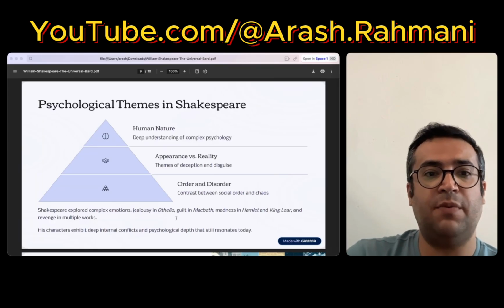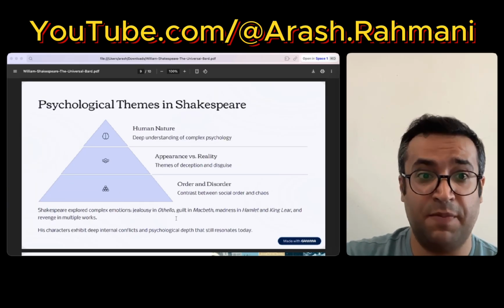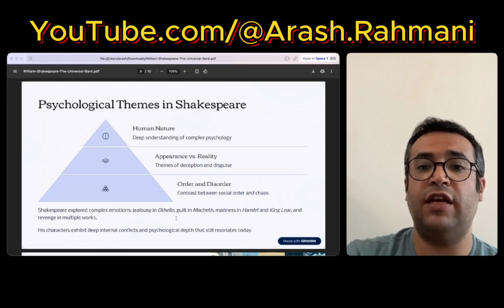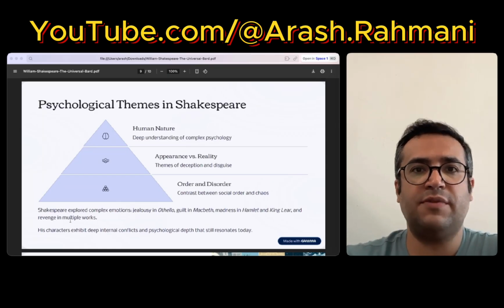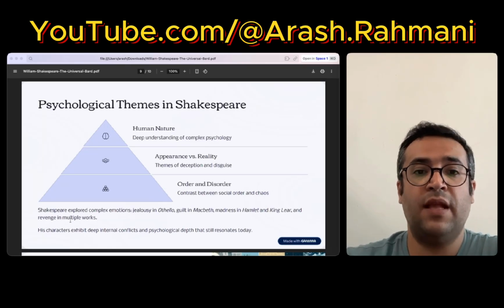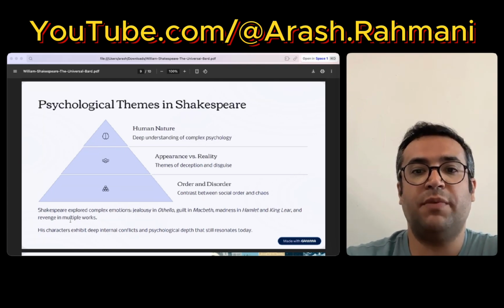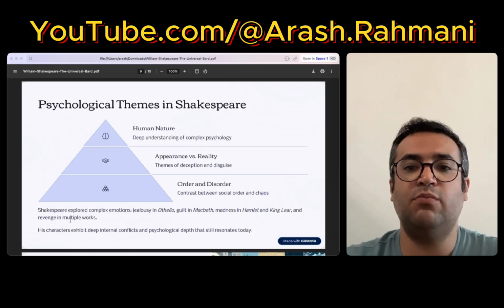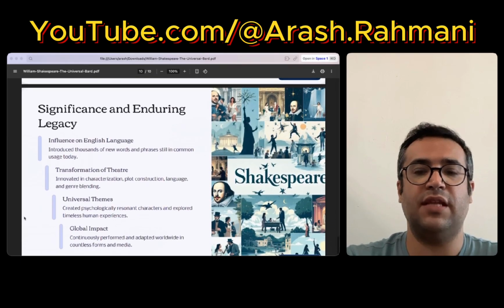History of English Literature 05: William Shakespeare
In this video, we're going to talk about the impact of William Shakespeare on 16th century culture and literature in England and the world.